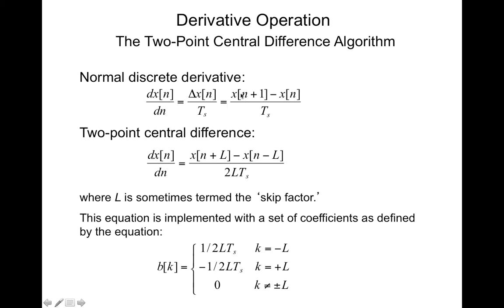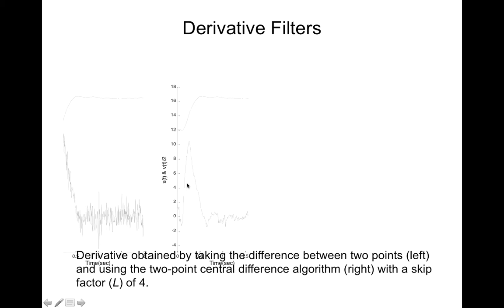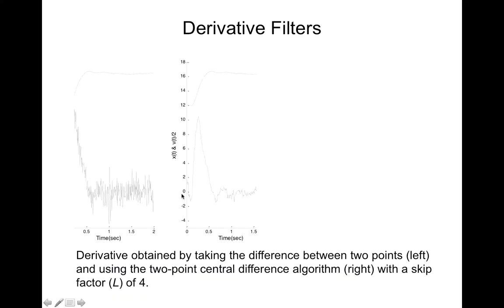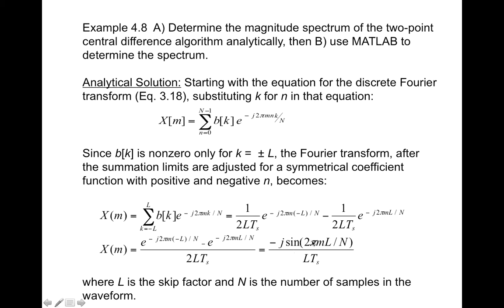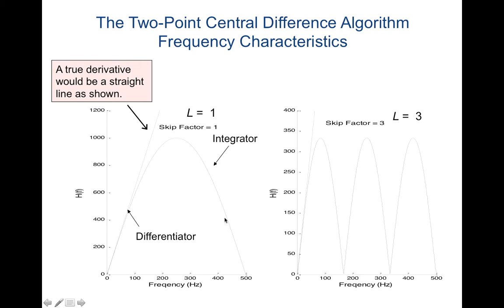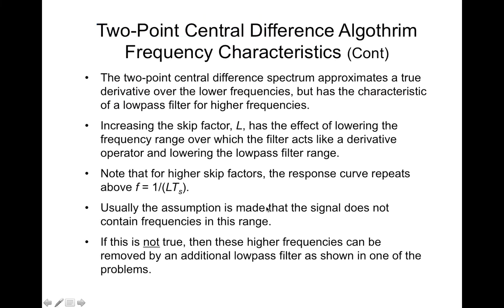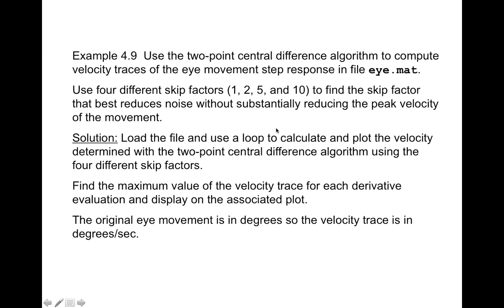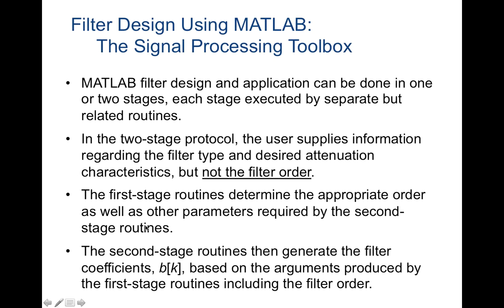ECE 5351 Module 4 video 4